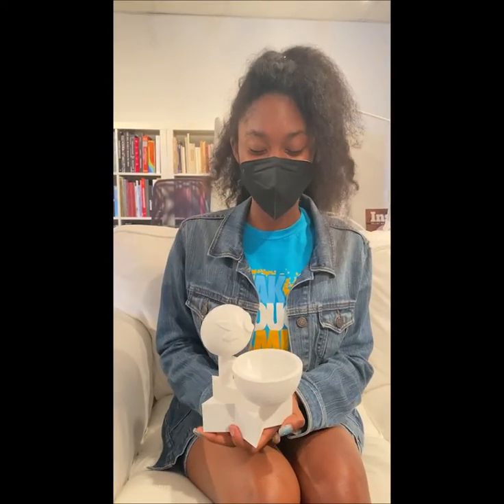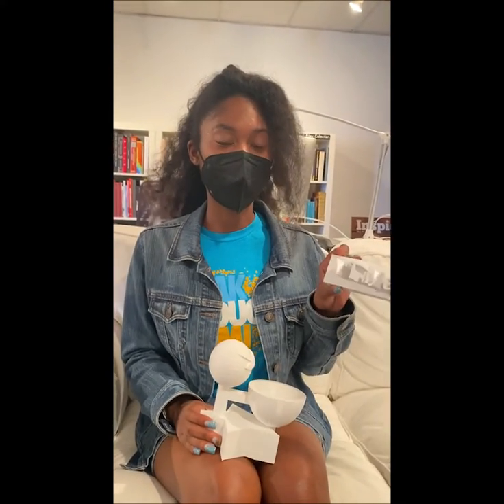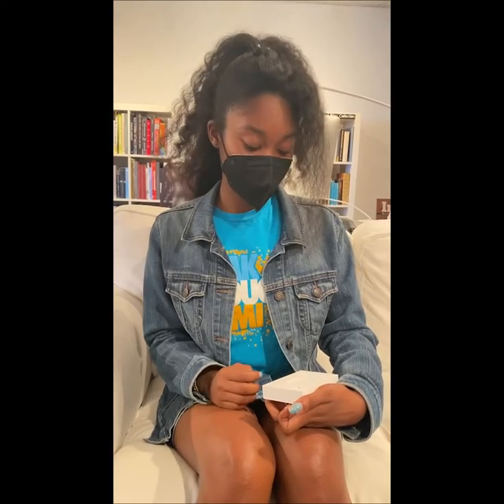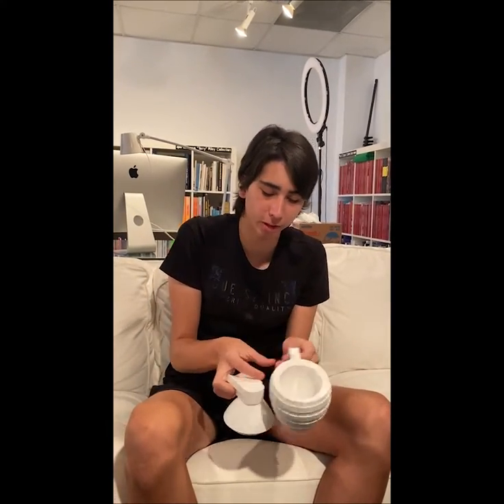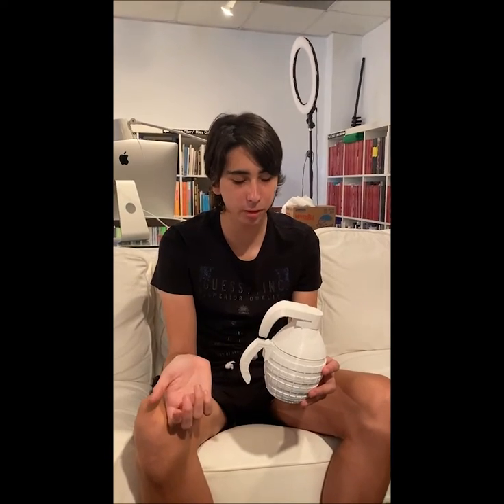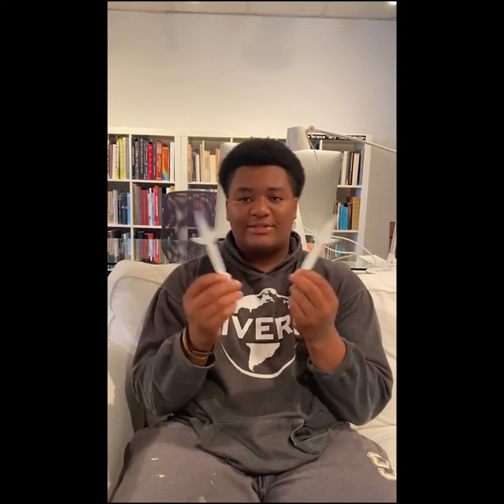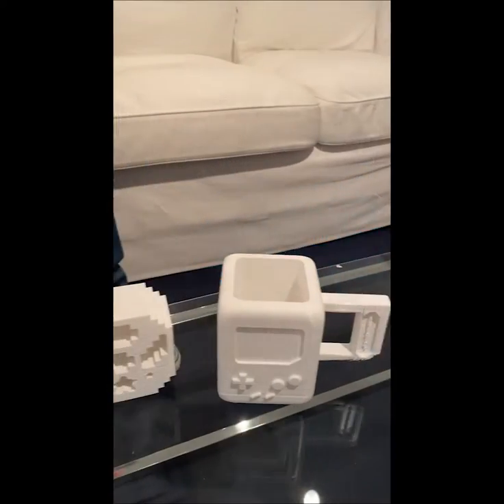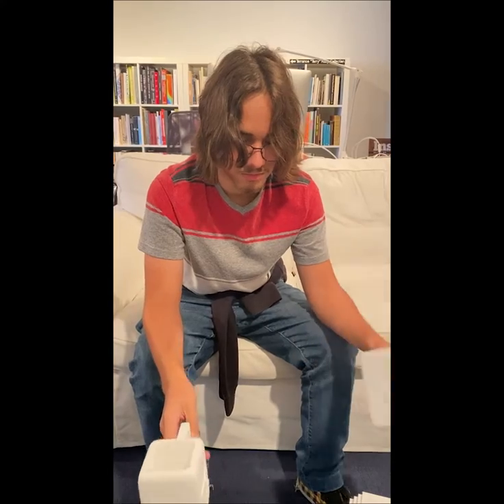Breakthrough Summer Camp 2022 | 3D Printed Projects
Students in the Breakthrough Summer Camp show off their 3D printed projects and designs.